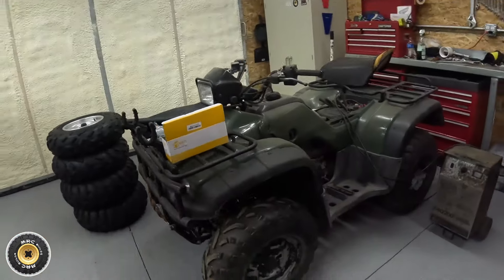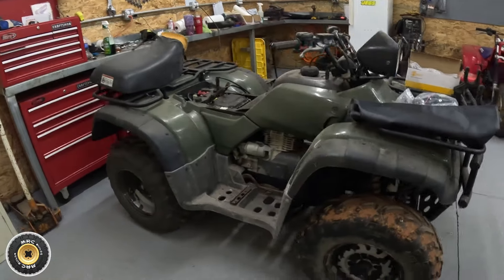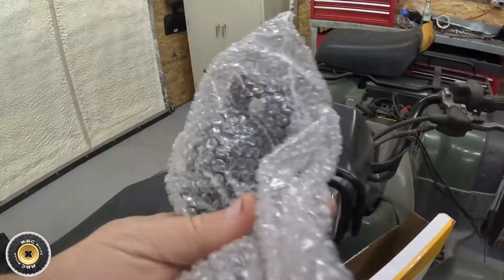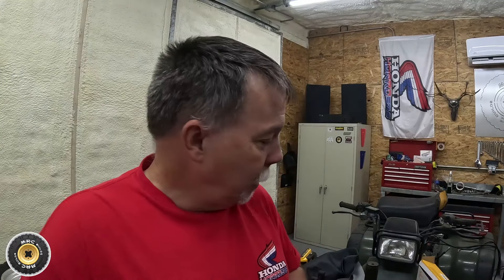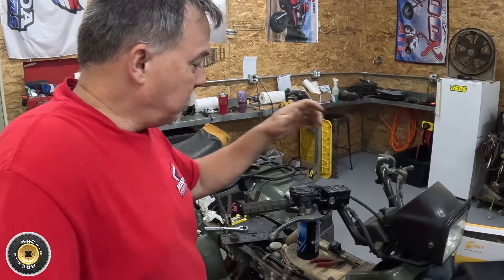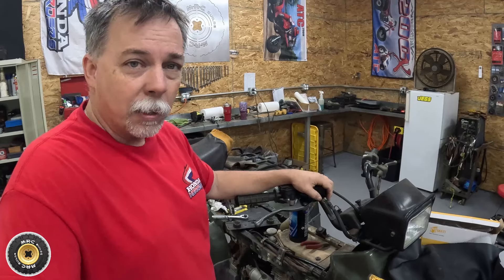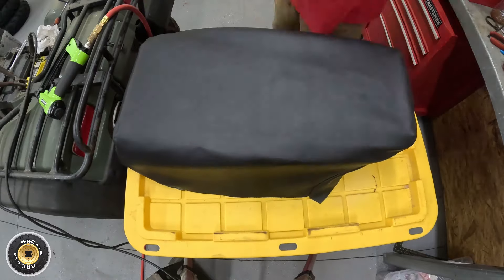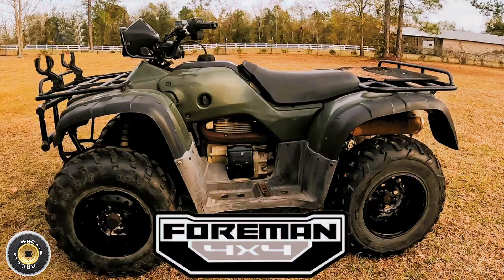Quick 5-Minute UPGRADES you can do today!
Follow this link to all merch T-Shirts, hats, coffee mug and hoodies.

Here is a link to my most Favorite Amazon Atv / Atvc parts and shop tools

In this episode, I address Honda 450es shifter bypass kit, New seat, brakes and tires!

1980's T-Shirt Collection
Guns and Roses
ZZ Top
Def Lepard
Led Zeppelin
Lynyrd Skynyrd
Van Halen
Motley Crue

Small Engine Compression Gauge

All Ball Stem Steering Headset bearing kit

Iconic Racing Rear Wheel Axle Carrier Bearings and Seals Kit

JB Weld Big pack

Uni 185-200es air filter

250es big red or 250sx air filter

Lucas atv/atc oil for wet cutch formula

Carlisle Knobby 25x12x9 tires

All 200cc D.I.D. Timing Chain

Scott Handel bar grips

All  185-200cc cam chain guide rails

All 200cc piston rings and gasket set

Honda 200s-200x Piston

All 200cc piston rings and gasket set w/Piston Kit

Great for GoPro Scandisk 400g SD camera card

Honda 250es Big Red Seat cover

All Balls Front Wheel Bearings 185cc thu 200es

Rear Honda 200cc bikes 200-200es brake shoes

Front and Rear Honda 200cc bikes 200-200es brake shoes

Honda 200-200es front brake cable

Honda 200-200es rear brake cable

Rear brake cable bolt kit

Honda hand brake levers matched pair in black

Honda fuel Petcock fits all 250cc bikes

NGK DR8ES-l Spark Plug

Good replacement ( welding required ) muffler
Can fit all 200cc bikes

Replacement Battery YTX12-BS

Honda replacement 2003, 200es carb
Honda replacement 185s and 200s carb

Honda 185s-200x clutch socket

Clutch kit for 185s-200x

Clutch Springs

One way bearing 185s-200es
All Balls Steering Stem Bearing Kit for Honda ATC 200X 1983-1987

Honda ATC 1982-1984 BIG RED ATC200ES 200E 200M

Maier 11980-2 Red Rear Fender 200x 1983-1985

Maier 12031-2 Red Front Fender 200x 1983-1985

Maier 580012 Red Radiator Air Scoop for Honda ATC200X - Pair

Honda ATC 200X 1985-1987 Logo Blue Standard Seat Cover

Blue universal fork boots For Honda ATC 200X 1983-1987

Kenda K284 K284 ATV Tire - 23.5X8-11

(3) 3 Wheeler WANDA ATV Tires 22X11-8 4PR P322 Dimple Knobby

185, 185s, 200, 200s, 200x, 250es, 200es, 200e, 250sx, 350x, 250r